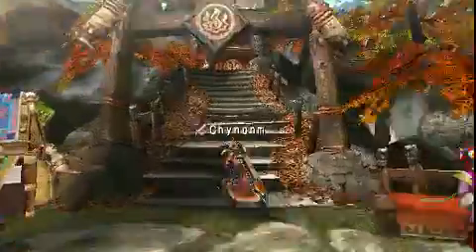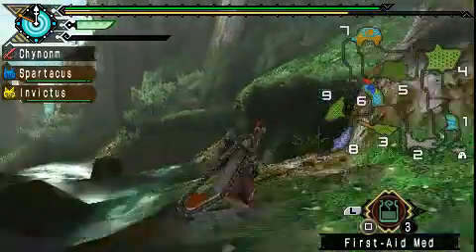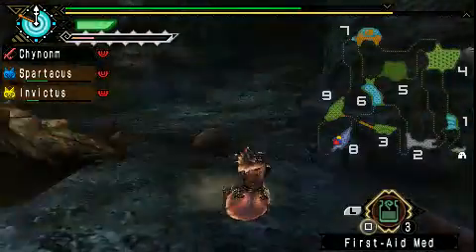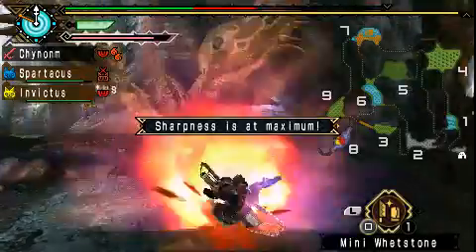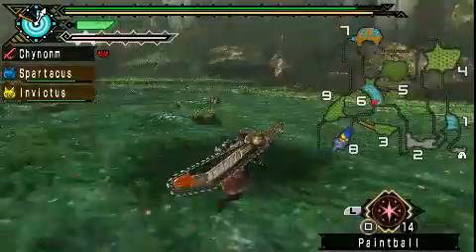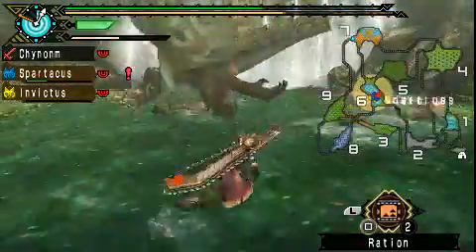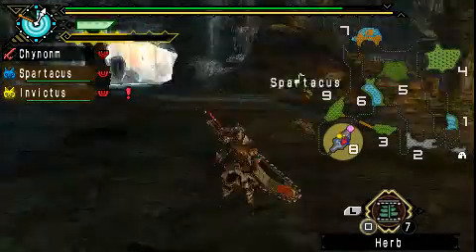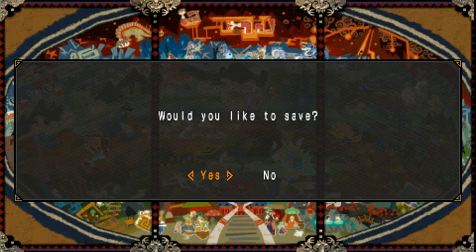Let's Play Monster Hunter Freedom 3 - ep9- The wyvern queen - Rathian hunt hunt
LPMHF3 ep 9 in this episode we finnally reach the big leagues as we take on a rathian. Now! onward for the slaying.